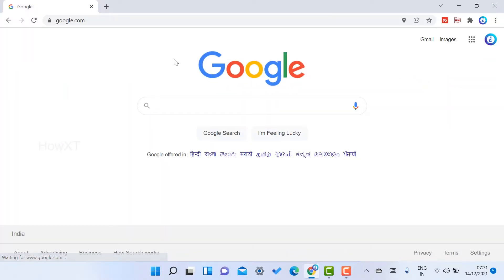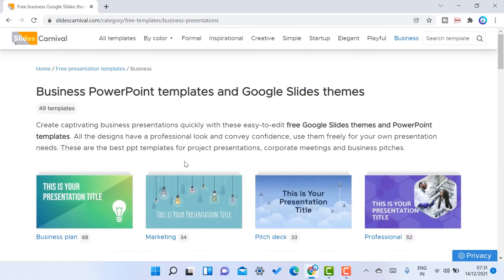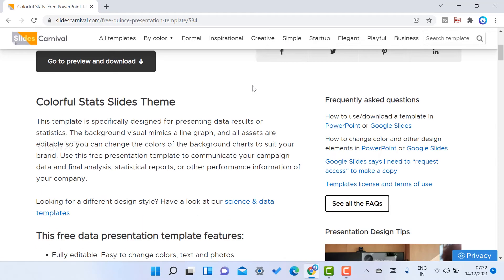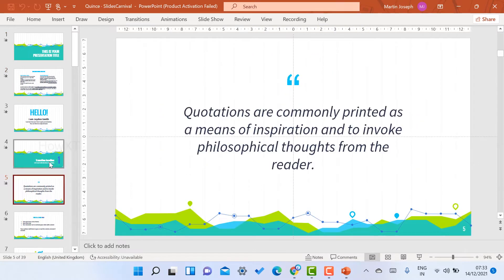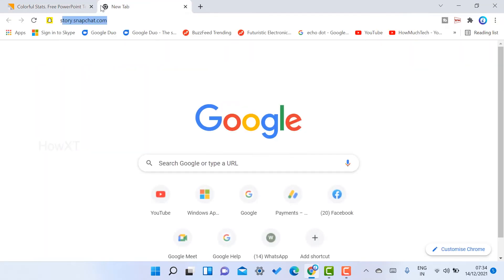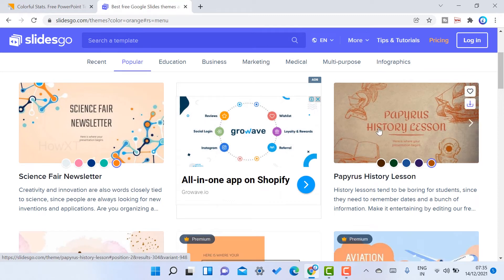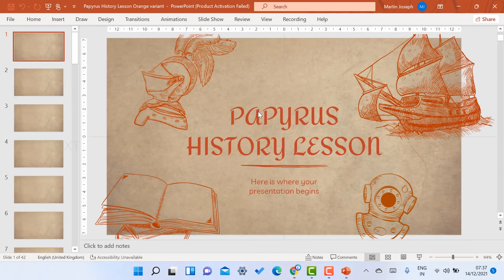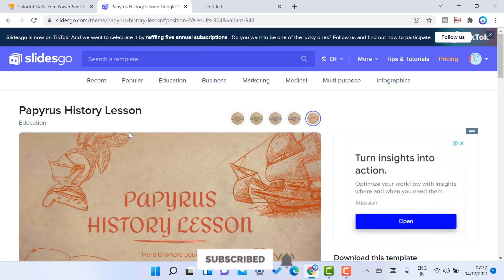How to download Corporate Style PPT Template free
This video tutorial will help you How to download Corporate Style PPT Template free